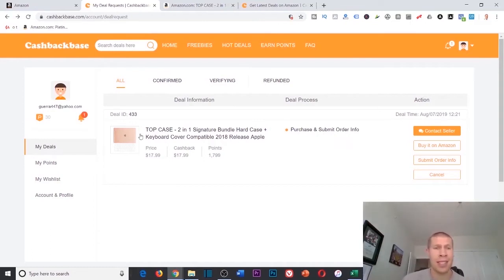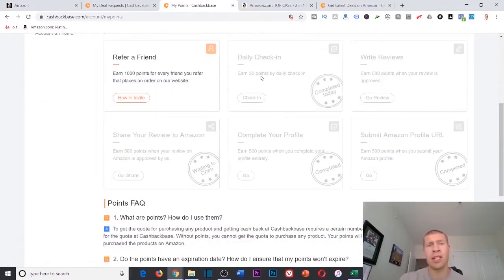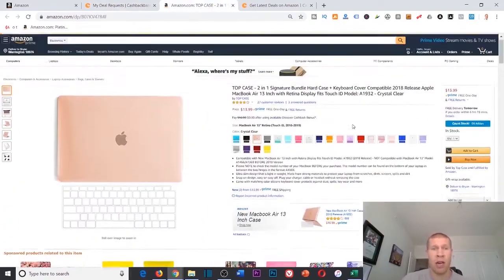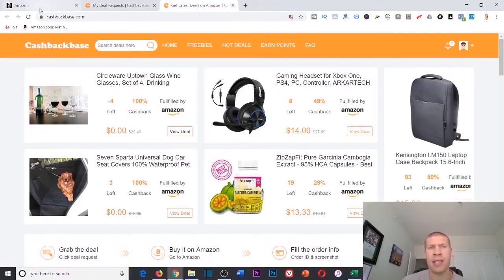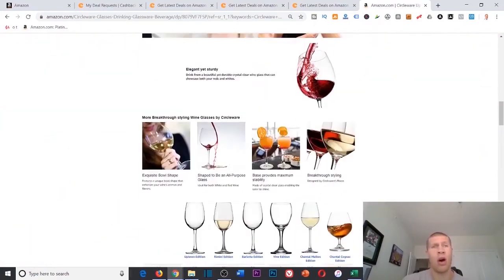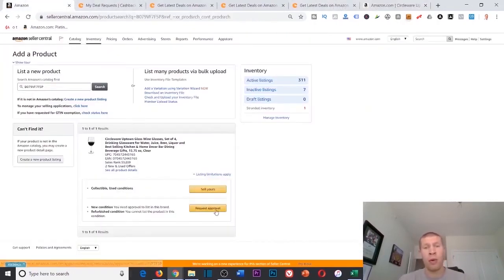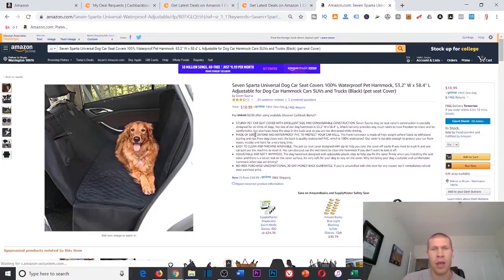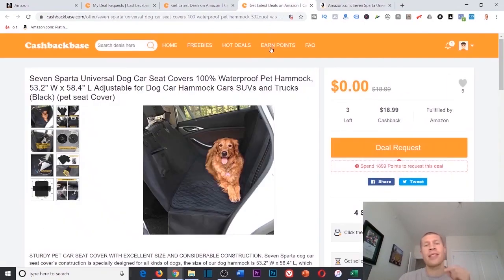The Most Underrated Site to Get FREE Amazon Products to Resell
How to Get Free Products for Online Arbitrage [& then Flip them for Resale Back Online]

Today we're going to go over how to get free products for Online Arbitrage. Then, you can flip those products on whatever marketplace you want (amazon, ebay, mercari, poshmark, etc...) for a profit.

Most of the time with these rebate sites or cashback sites (like cashbackbase shown here), you can get 100% cashback on your purchase. That means not only do you get your money back, but you can sell that product for 100% profit!

Oh, and the best part...is if you use a cashback credit card, you can actually MAKE MONEY DOING THIS BEFORE you even sell the product too! Pretty crazy, huh?

The best two Amazon Cashback Credit Cards I recommend are...
Get $50 Toward Your First Purchase with a Discover it Card
Get $40 Toward Your First Purchase with an Amazon Store Card

Both of those will get you great cashback on all of your Amazon purchases so you can make money, while you're making money (LOL).

So, in a nutshell, this video will show you how to get very very cheap (if not free) products to your door in 2 days from Amazon & Amazon cashback websites.

Then you can resell those products on various marketplaces for a profit.

You'll get reimbursed for your amazon prime purchase from the original amazon fba private label seller too...so that means you're spend NOTHING & you get a free product to resell.

You can do this once. You can do this hundreds of times. It's up to you...

Simple. Effective. Great Online Arbitrage.